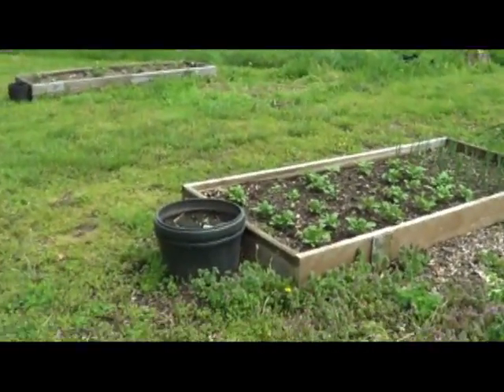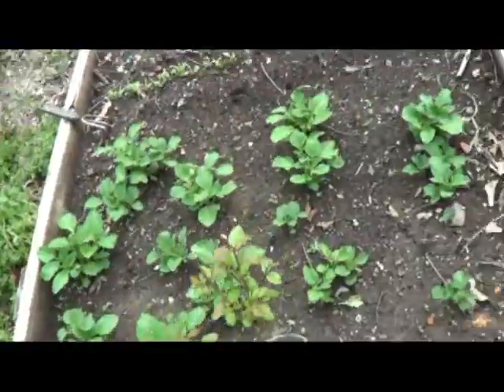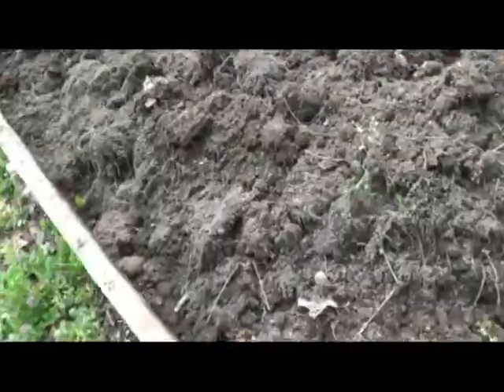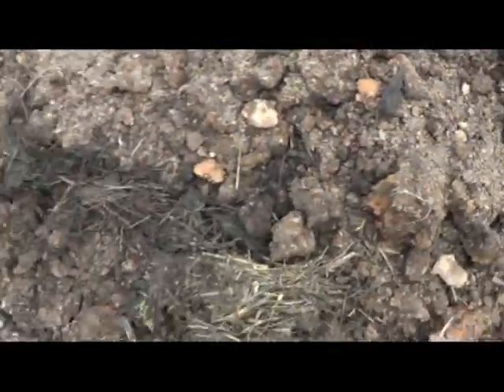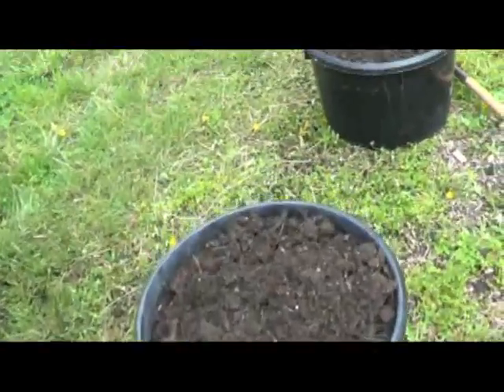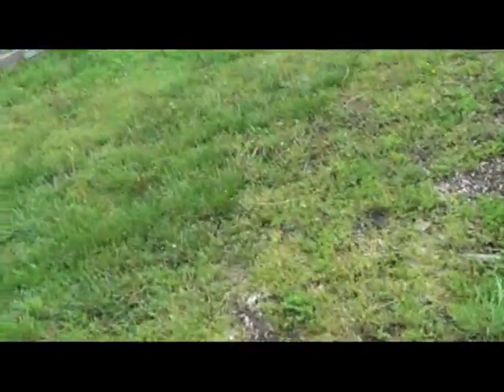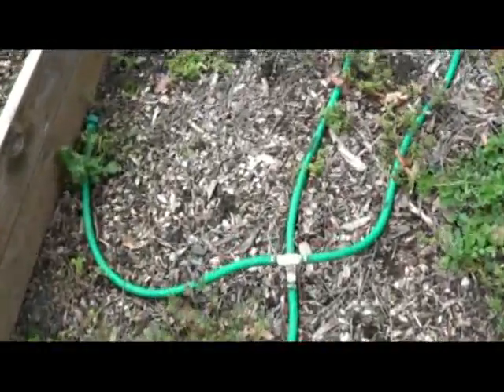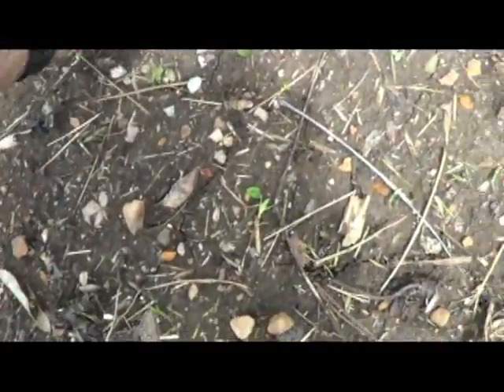Garden work 58-13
Got some time in the garden today,much to do,a labor of love no doubt?